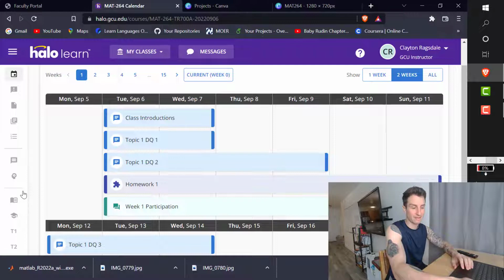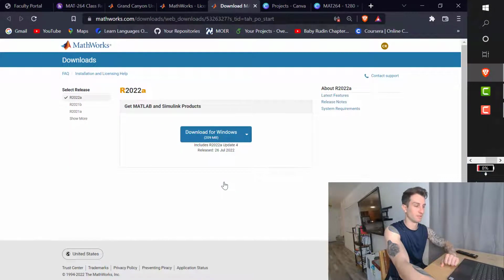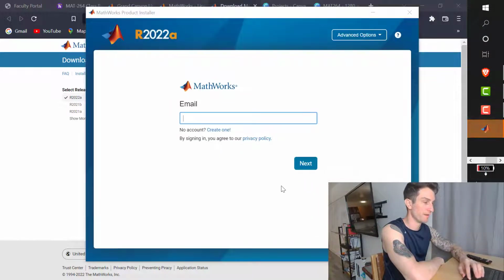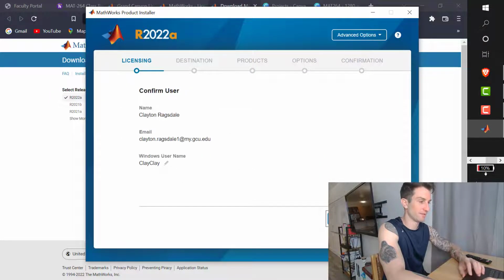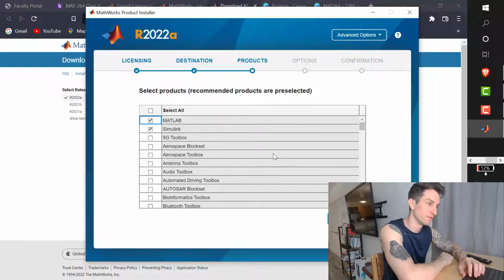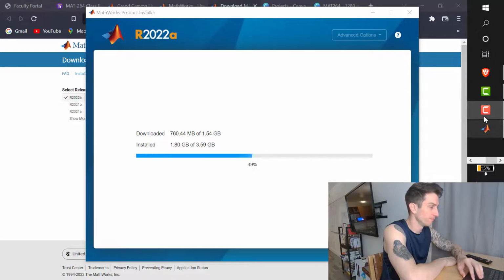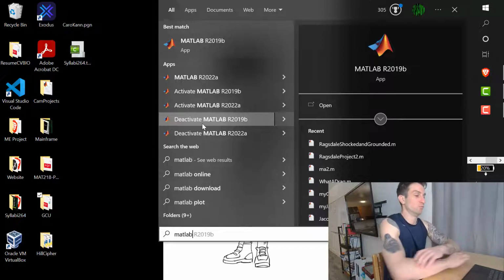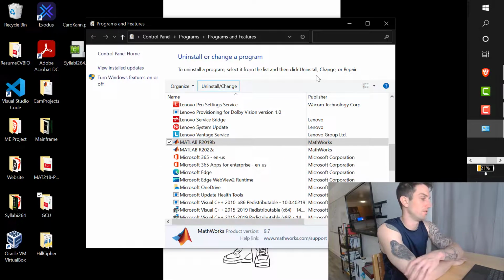Downloading Matlab for GCU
Video is for MAT 264 at GCU for downloading MATLAB. This video will also work for MAT 262/264/374